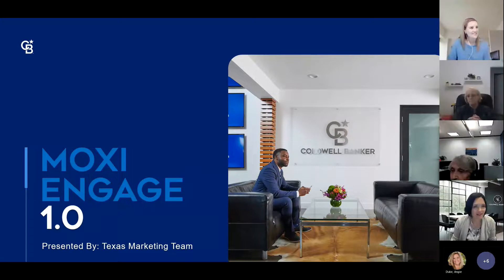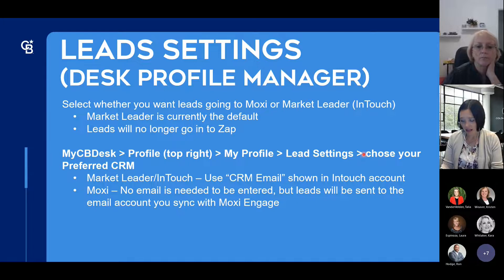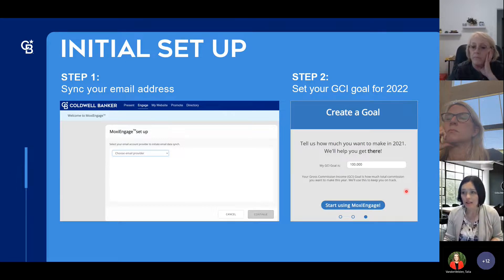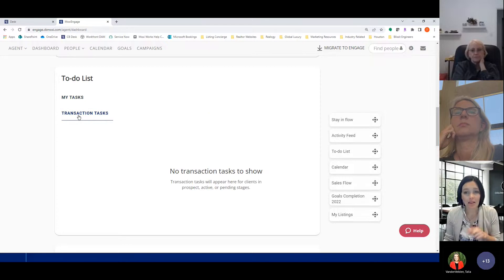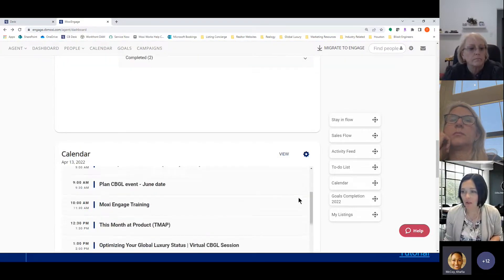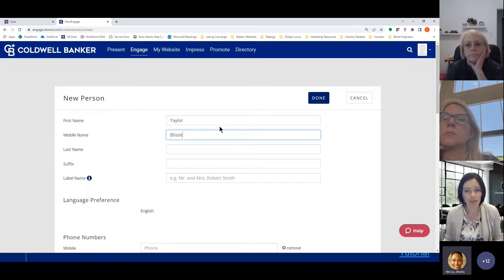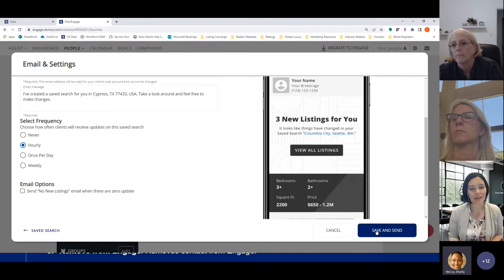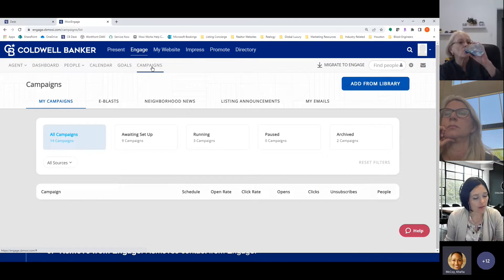Moxi Engage 1.0